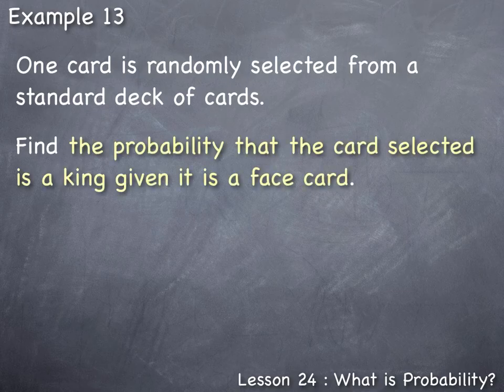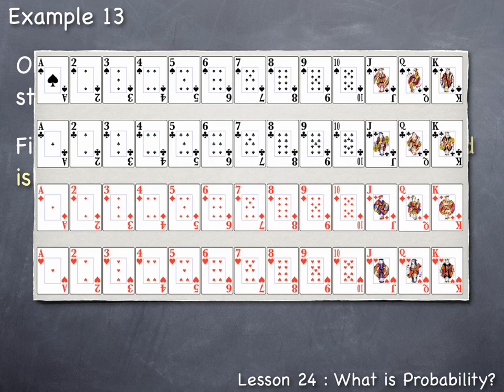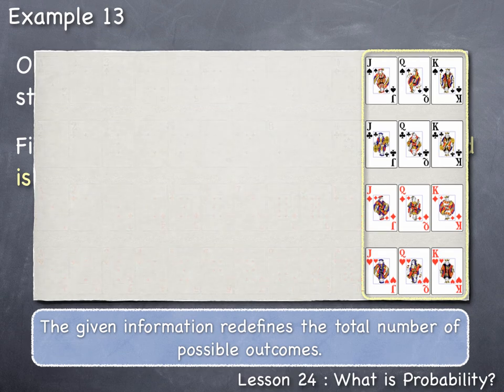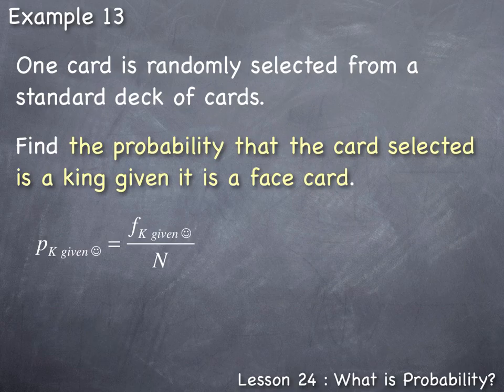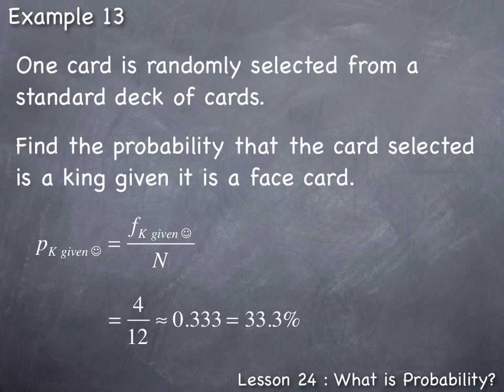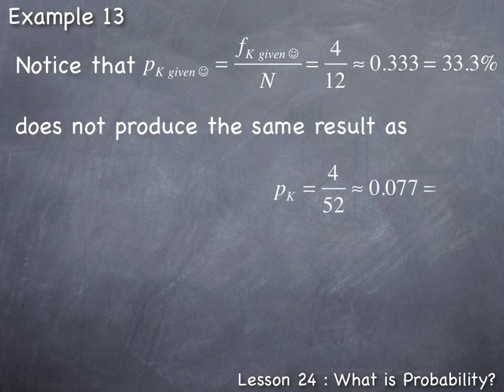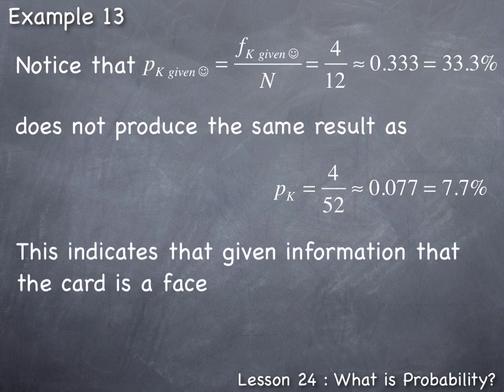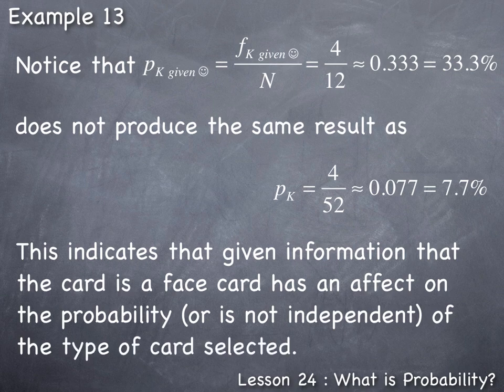Lesson 24 : Example 13